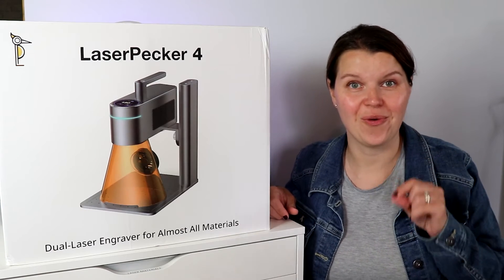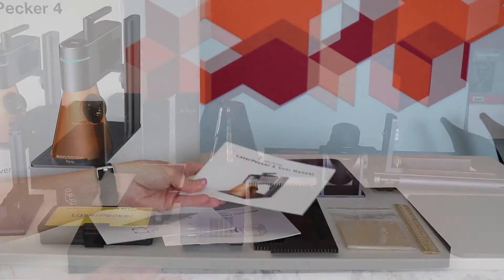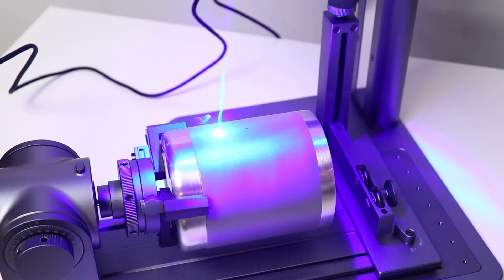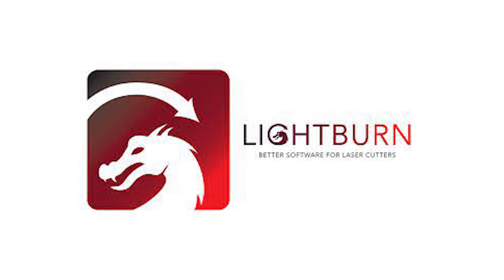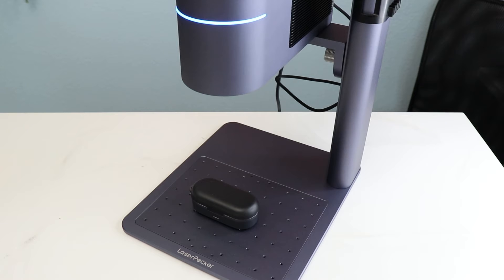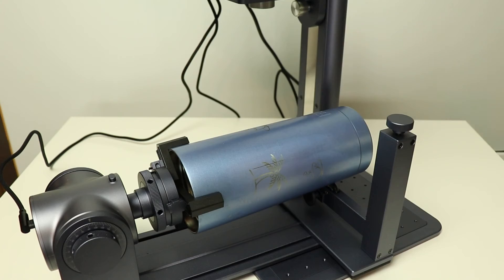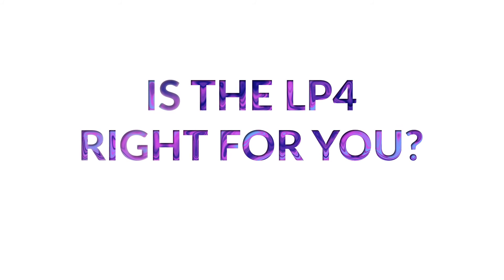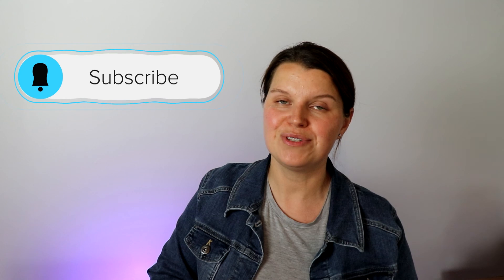LaserPecker LP4 - unboxing, review, and beginner projects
A dual laser engraver, 10W diode and 2W IR, for almost all materials. The LaserPecker LP4 might be the best laser engraver for your small business. We’ll unbox, assemble, and create a few projects with the laser, rotary extension, and slide extension. I'm going to help you decide if this machine is right for you.

0:00 Introduction
1:16 Unbox and assemble
2:12 Other LaserPecker models
3:06 Accessories
3:37 Materials
4:33 Software
6:47 Slide extension and batch engraving
7:31 Rotary extension
8:12 Personalized items
8:58 Final thoughts and recommendations